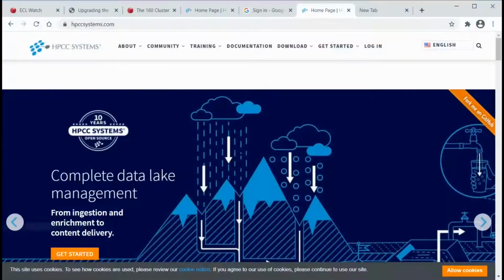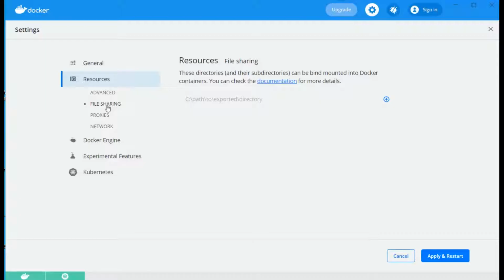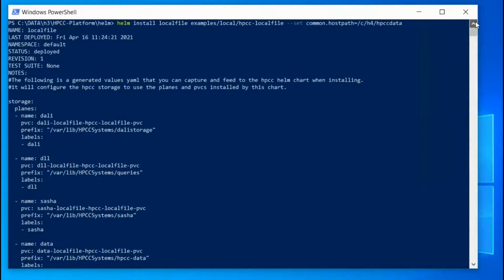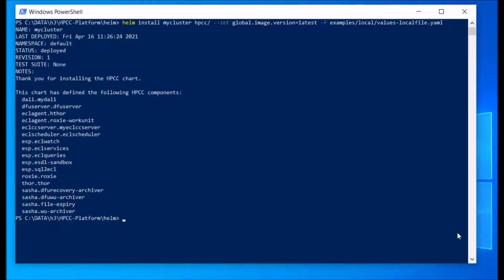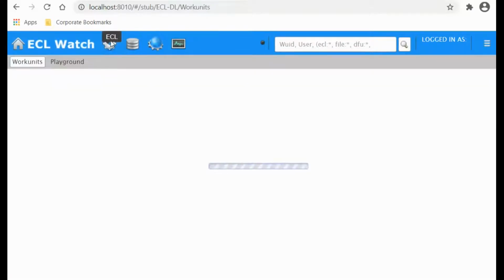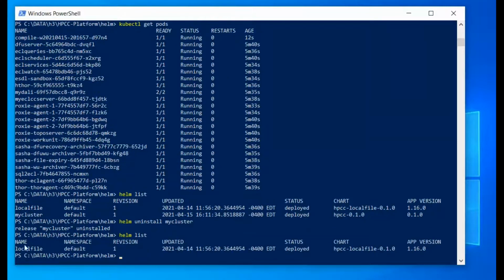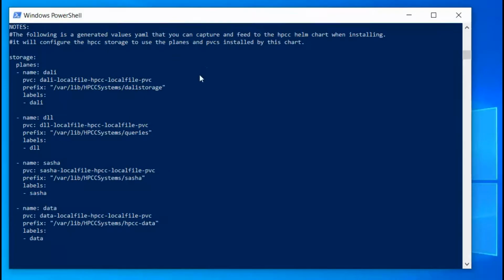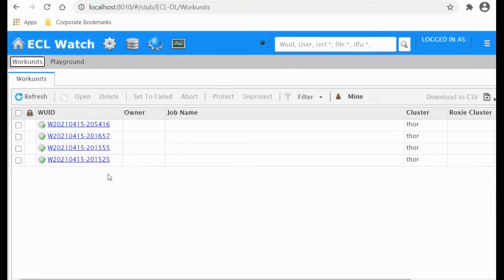Setting up Persistent Storage on HPCC Systems® Containerized Deployment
This video demonstrates how to set up and install local persistent storage volumes for a containerized HPCC Systems deployment. Specifically,  on a Windows PC platform employing Docker Desktop containers utilizing Hyper-V as the backend.

Produced by Greg Panagiotatos, Software Engineer III, LexisNexis Risk Solutions Group.